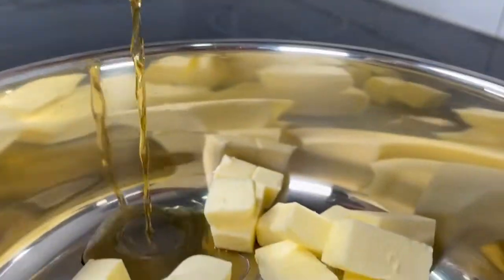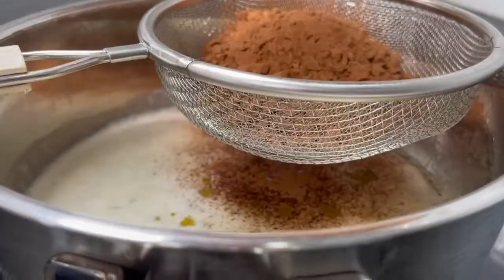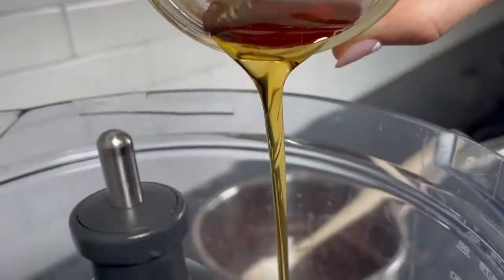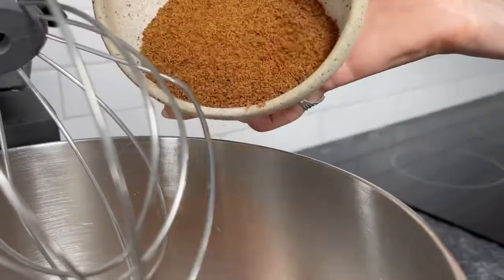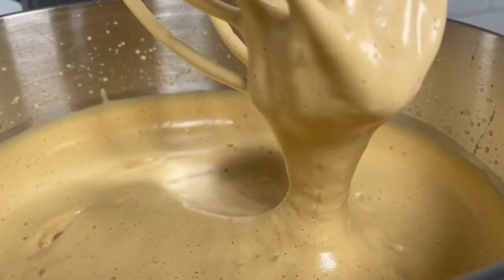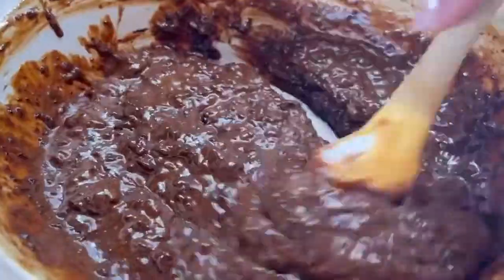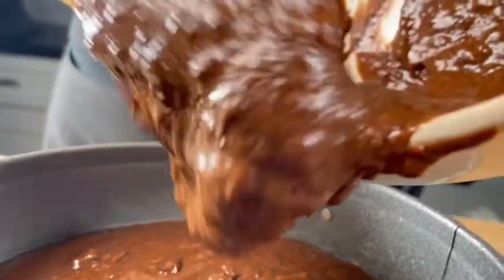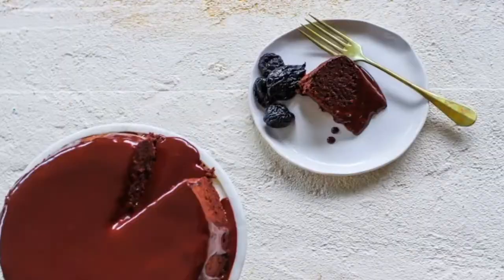This Chocolate Covered Fudge Cake is good for you! Really! | Chocolate Fudge Cake (Recipe Included)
You really can have your cake and eat it too! We're sharing one of our most popular recipes - a decadent Fudge Cake (Recipe Below) that's actually good for you. You'll never believe that this indulgent treat is gluten-free, grain-free AND lower fat - thanks to the addition of California Prunes!

Get the printable recipe for Chocolate Covered Prune Fudge Cake

CHOCOLATE COVERED PRUNE FUDGE CAKE
Ingredients:
For the cake:
14 tablespoons butter, chopped
2 teaspoons vanilla extract
3/4 cup cocoa powder
10 soft, pitted prunes, chopped small
1/3 cup maple syrup
6 eggs
1/2 cup coconut sugar
1 cup almond meal
For the ganache:
1 cup full fat coconut milk
1 1/3 cup dark chocolate morsels *

Instructions:
To make the chocolate fudge cake:
Preheat the oven to 300°F. Lightly spray the bottom and side of an 8-inch round springform pan with coconut oil spray. Place a round of parchment paper in the bottom of the pan and lightly spray it with coconut spray as well.

Place the butter and vanilla in a small saucepan over low heat. Use a sieve to sift the cocoa into the pan with the butter. Stir with a spatula until completely smooth. Remove from the heat and set aside.

Place the prunes and maple syrup into the bowl of a food processor fitted with the “s” blade. Top with the cooled butter mixture then process until smooth. Transfer to a large mixing bowl, being sure to scrape all of the chocolate mixture from the food processor with a spatula.

Place the eggs and coconut sugar in the bowl of a stand mixer fitted with the whisk attachment and whip on high speed for 7 minutes or until tripled in volume.

Add one-third of the egg mixture to the bowl with the chocolate mixture. Using your spatula, gently fold together until completely combined. Add the almond flour and the remaining egg mixture to the bowl and gently fold to combine. Pour the batter into the prepared pan and bake for 55 minutes or until set. (This cake gets fudgier as it sets so a test skewer inserted into the center will not come out clean.) Once cooked through transfer the cake to a cooling rack and cool completely in the pan.

To make the ganache:
Combine the coconut milk and the dark chocolate morsels in the top of a double boiler, melt together until completely smooth. Pour the prepared ganache over the cake, you will have some left over. Serve immediately for a molten fudge effect or allow to completely set.
*If you’re avoiding refined sugars, choose dark chocolate morsels that are naturally sweetened or no sugar added.

Did you know you can use California Prune Purée to replace some of the oil or butter in baked goods?